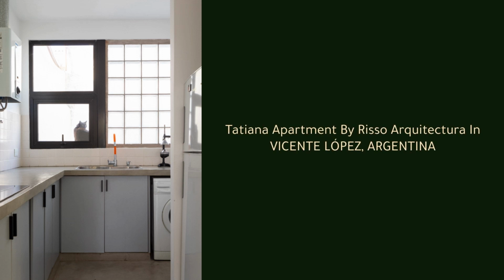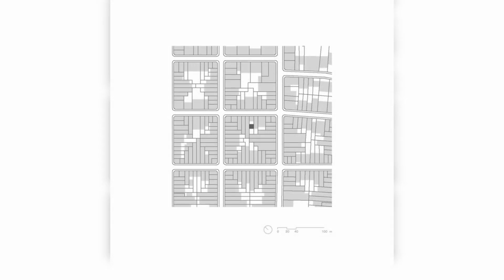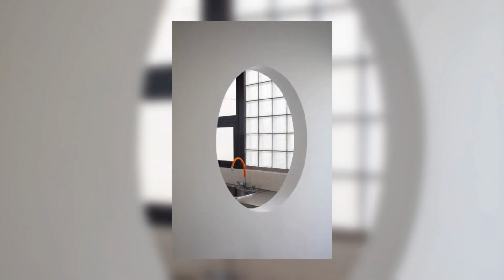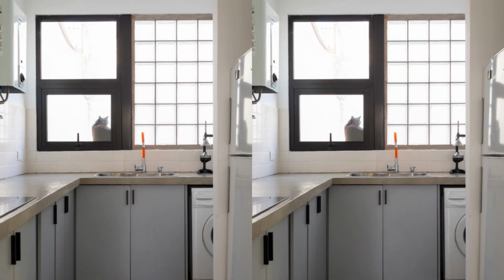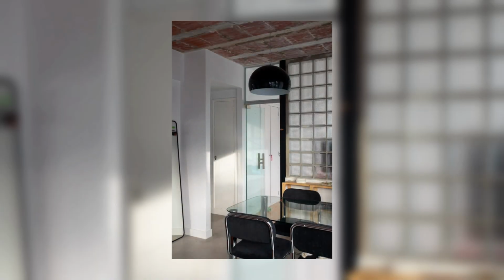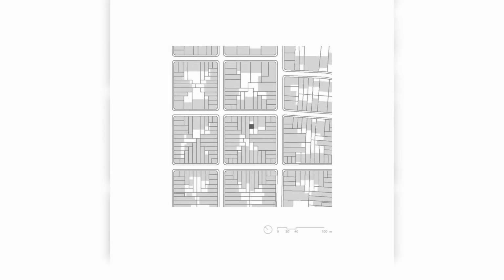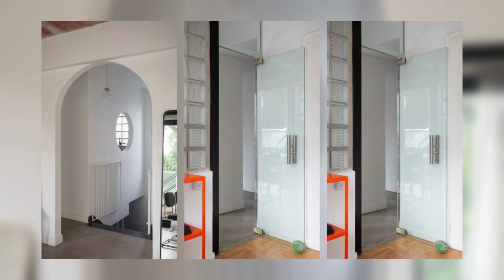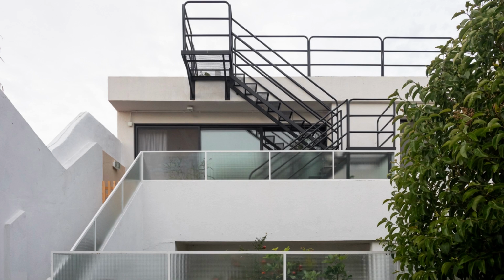Tatiana Apartment By Risso Arquitectura In VICENTE LÓPEZ, ARGENTINA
The apartment to be recycled is located in Vicente López, a neighborhood in the north of Gran Buenos Aires. The living unit is part of a group of houses that is organized in a succession of apartments and gardens. The house on the upper floor locates its expansion passing the courtyard of the unit on the ground floor, joining each other from a ladder.

Archi Studio

Architects: Risso Arquitectura
Area: 65 m²
Year: 2023
Photographs:Fernando Schapochnik
Lead Architect: Elena Risso
City: Vicente López
Country: Argentina